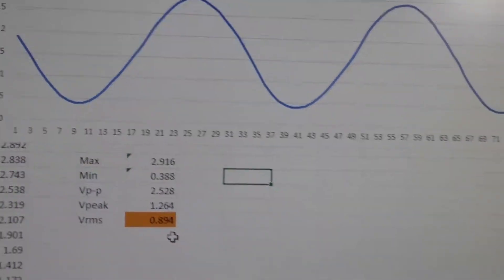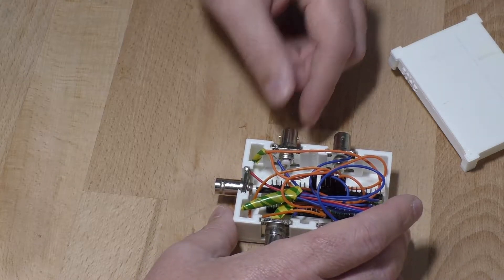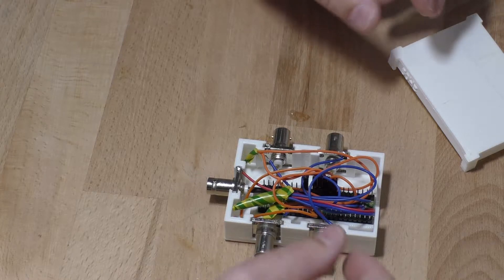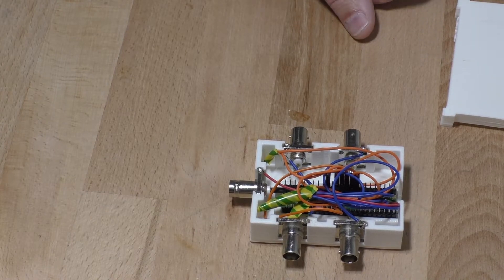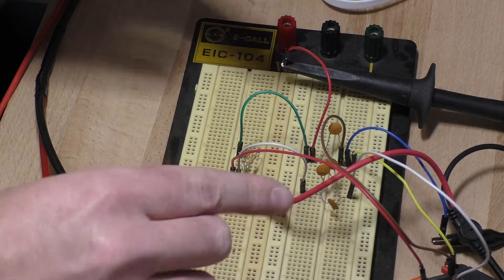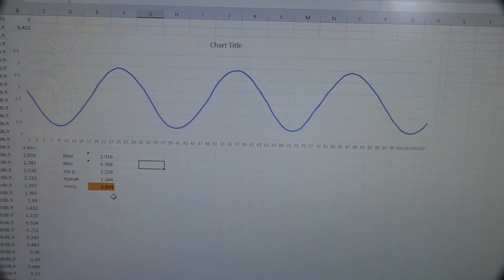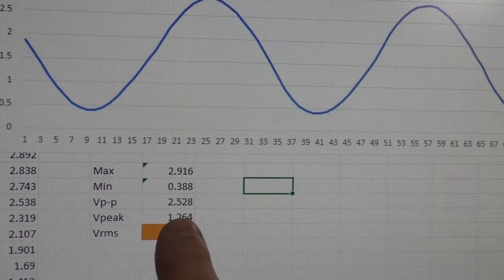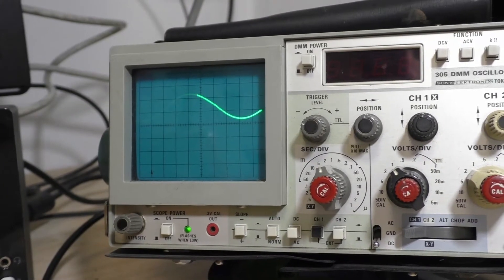Measure AC signals with an Arduino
I created a DC Bias signal to raise the voltage of my AC signal above zero volts. Then measured all the waveform using the analogread function (ADC Voltage). This is how it turned out